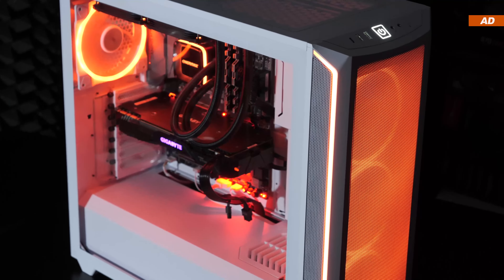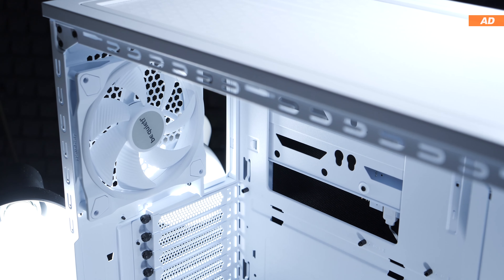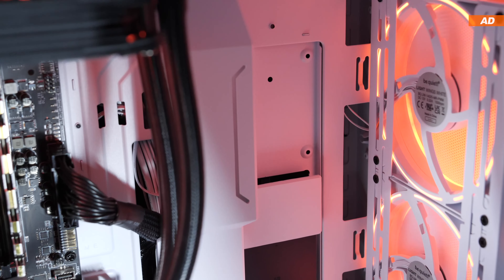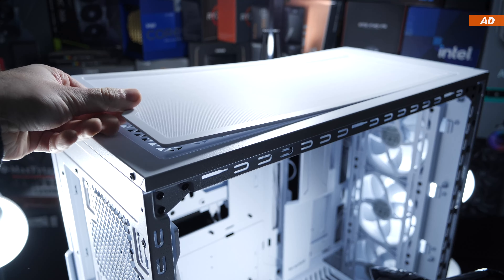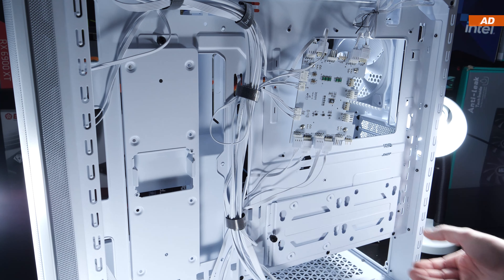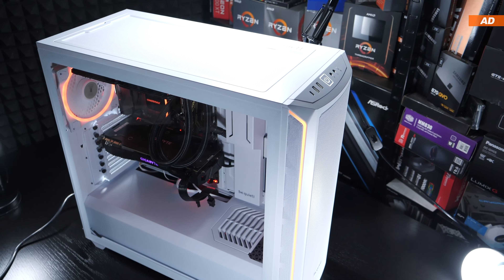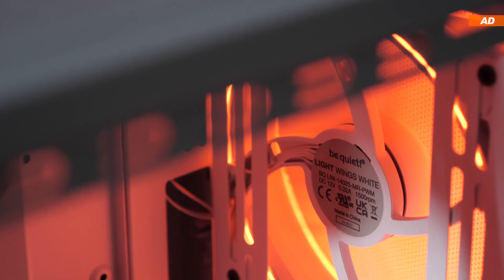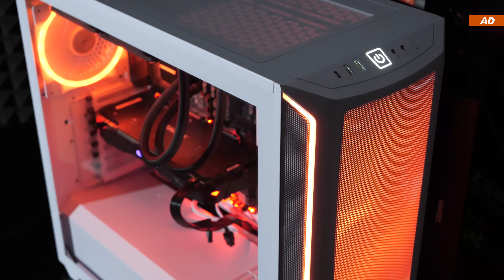GREAT Case, But There's Also CRITICISM! — be quiet! Shadow Base 800 FX White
This is a PC case released not too long ago — the be quiet! Shadow Base 800 FX in White. We could most likely consider this an upper-class, high-end case, and that's something the price does seem to confirm. So given the high price, the case simply needs to deliver.
I will tell you in advance, that the Shadow Base 800 FX is great at its core and as far as its general features are concerned, but it also deserves strong criticism when it comes to its accessories. Especially when talking about mechanical hard drives. You'll find out exactly what I mean in today's video.